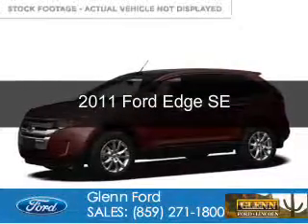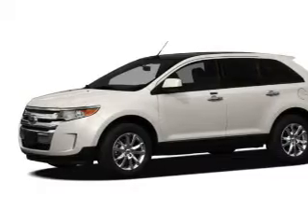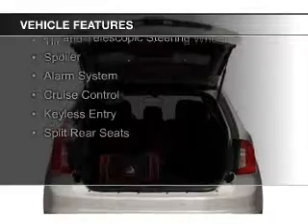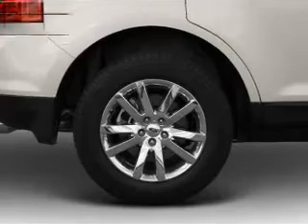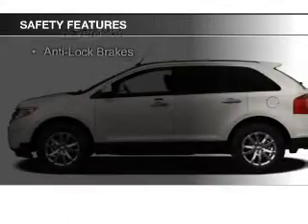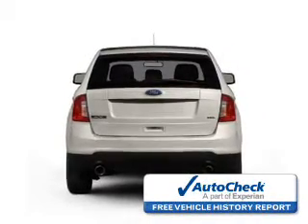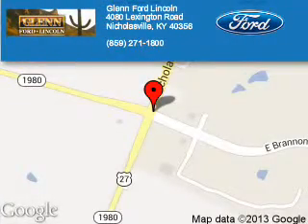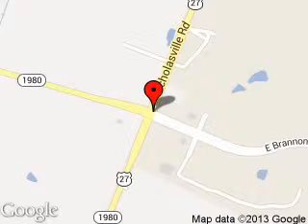2011 Ford Edge - Nicholasville KY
Phone:
Year: 2011
Make: Ford
Model: Edge
Trim: SE
Engine: 3.5 liter 6 cylinder 24 valve
Transmission: 6-Speed Automatic
Color: Bordeaux Reserve Red Metallic
Mileage: 37364
Address:
4080 Lexington Road